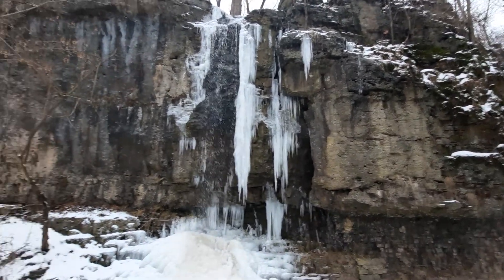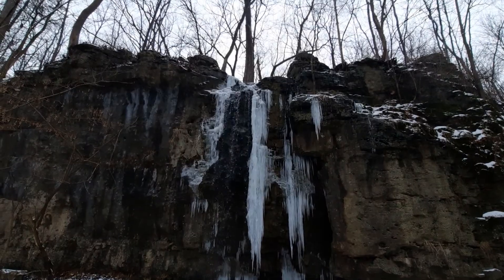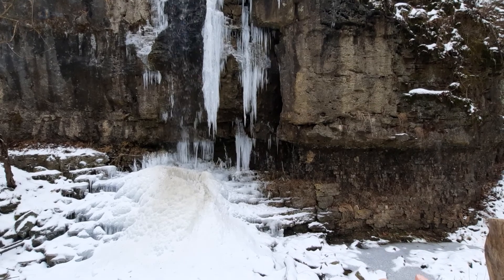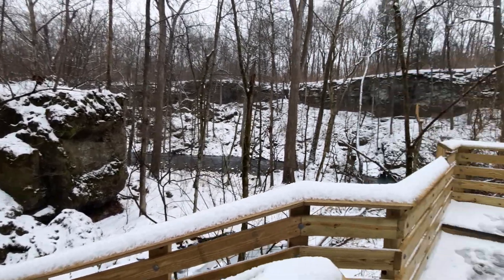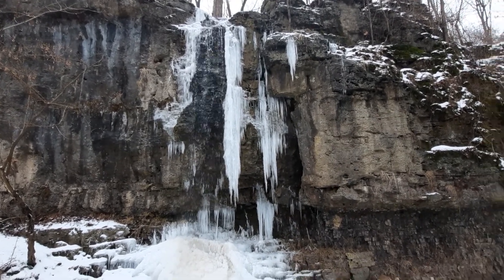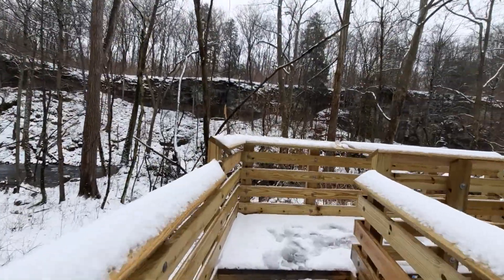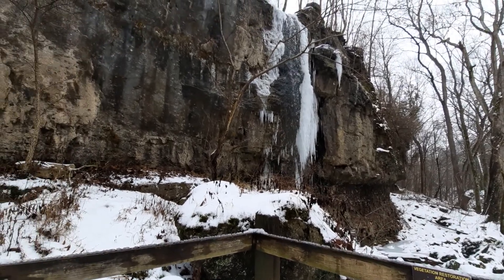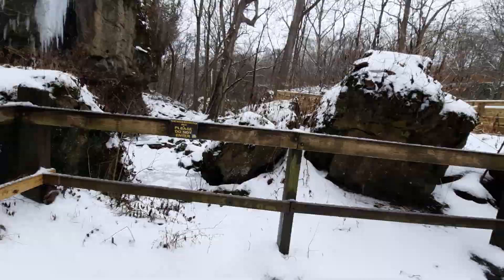Amphitheater Falls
Video #2:
Amphitheater Falls! I discuss how the ice formations occur and I describe the rock strata that you can see.
Enjoy mates 🤙